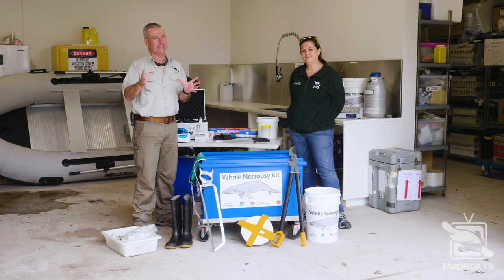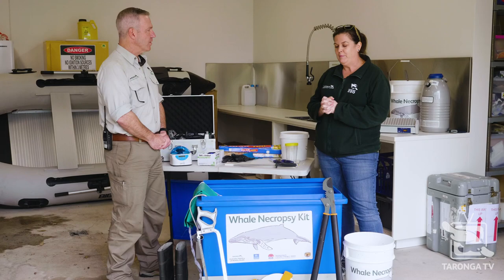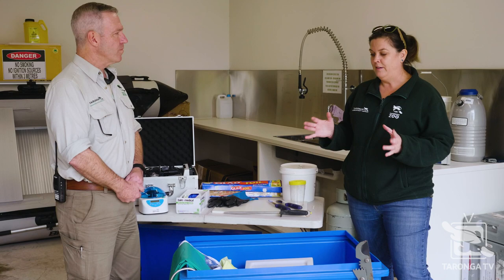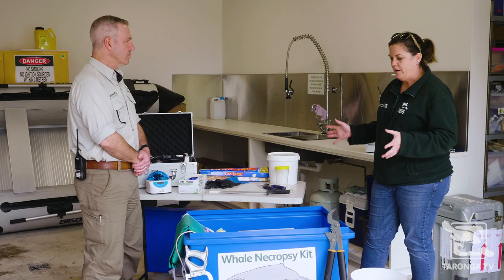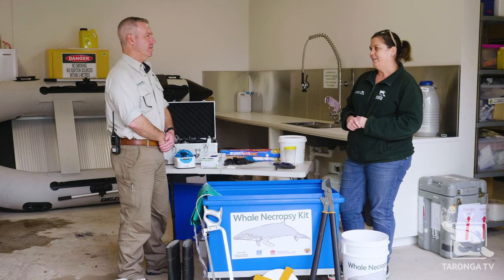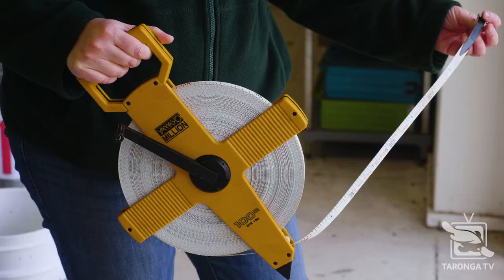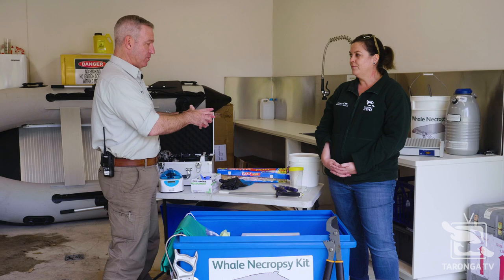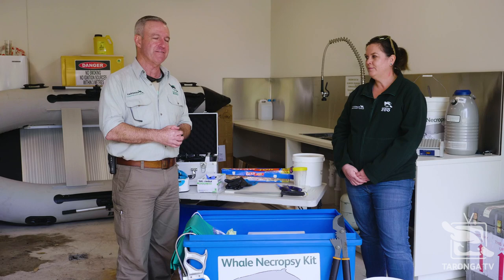PART 1: What Can We Learn from Animals when they Die? *WHALE NECROPSY*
Many of you may find it a touch morbid to study dead animals, but it does play a very important role in identifying ways in which we can better care and treat our wildlife.

To kick off National Science Week here in Australia, we are airing a very unique Taronga Tv episode where Hayden is joined by Jane one of our Wildlife Health Officer's here Taronga.

Tune in now as Jane reveals just how involved performing a necropsy on a whale can be! 🐋